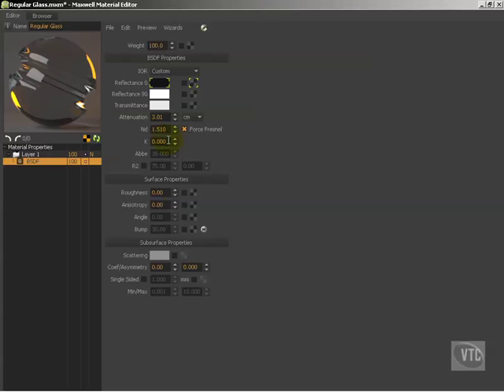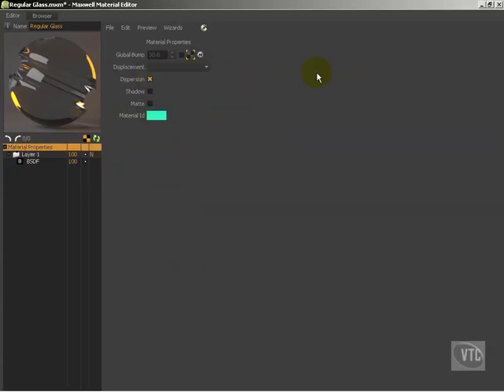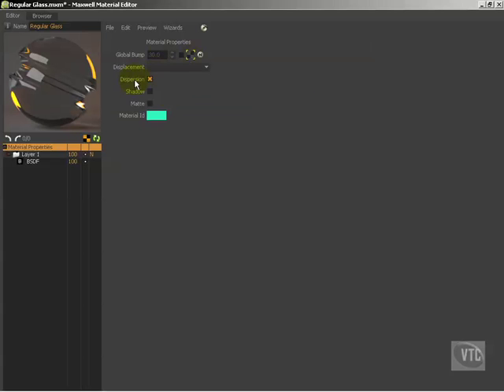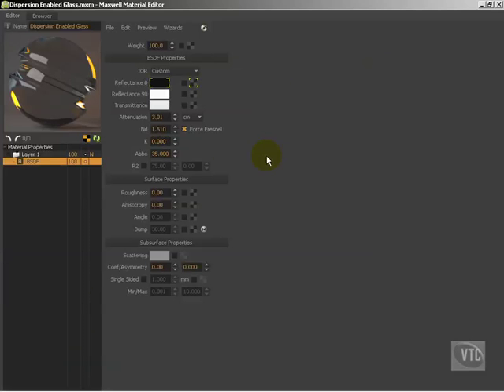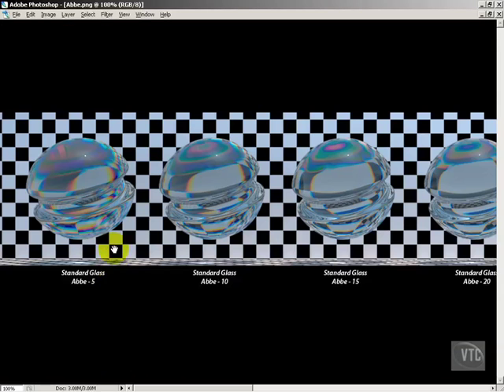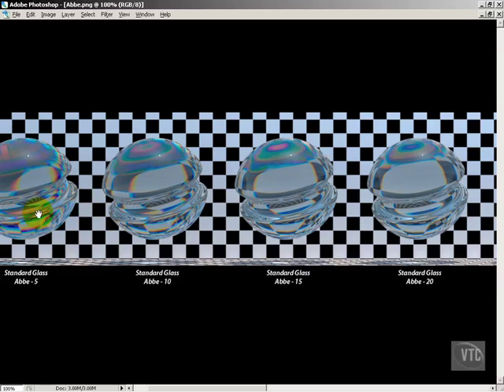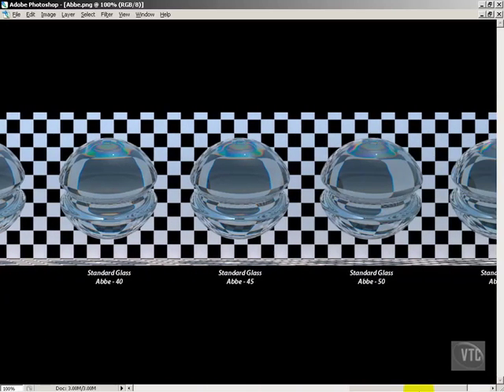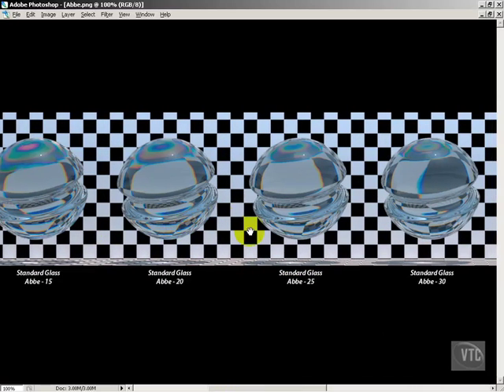Maxwell Render Materials BSDF 7: Dispersion and Abbe